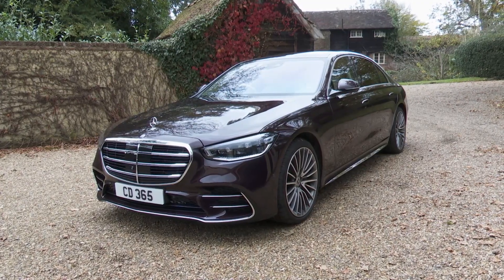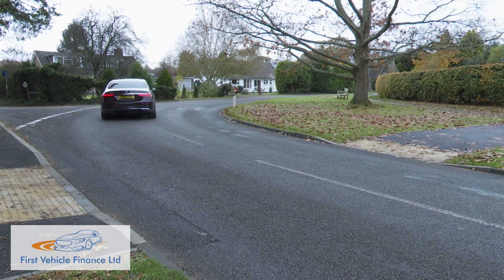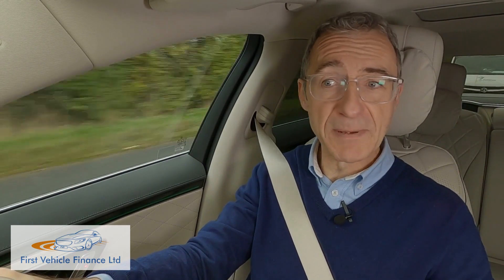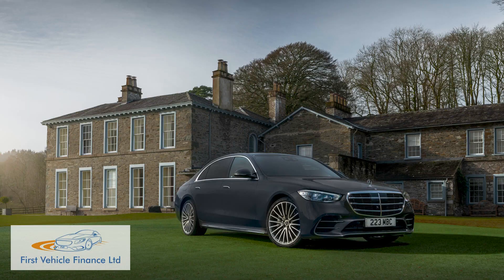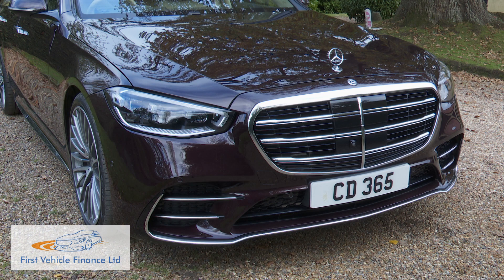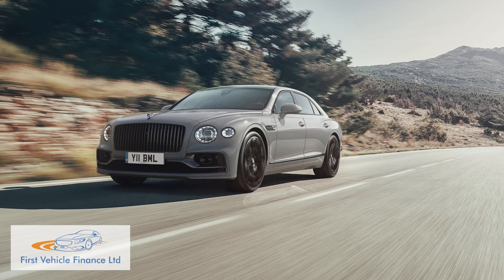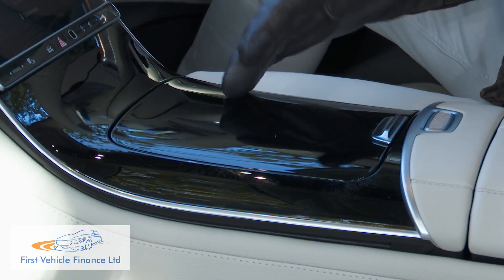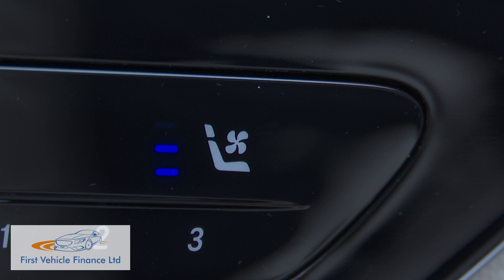Mercedes S Class - First choice saloon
Driving Experience
On the move, there's still nothing quite like the serenity and elegance of an S-Class and the cruising experience on offer here remains a particularly special one, even by the opulent standards of the boardroom segment. Exemplary ride quality remains this model's key calling card, even better this time round thanks to the way the AIRMATIC air springs interact with the heavily re-engineered 'MRA' 'Modular Rear Architecture' platform. The super-slippery 0.22Cd drag factor ensures that highway refinement is class-leading too: which is where you can make use of the segment's best developed 'Level 2' autonomous driving tech - Mercedes' Active Distance Assist DISTRONIC' system, which works with 'Active Steering Assist' to basically look after steering, throttle and braking duties for you at cruising speeds. The car's been engineered for 'Level 3' and 'Level 4' tech too - basically driving itself without you - for whenever legislation permits that to happen. Beneath the bonnet, all S-Class variants bound for our market feature in-line six cylinder 3.0-litre power, the options beginning with the 286hp S350d diesel rear-driven variant we tried. The same engine features with 330hp mated to 4MATIC AWD in the S400d. Or there's a 435hp petrol powerplant in the S500 4MATIC, which benefits from the brand's current 'EQ Boost' mild hybrid tech. That AMG-derived petrol unit also forms the basis for the alternative plug-in mode.

The design of this seventh generation model, though clearly heavily evolved, remains intentionally conservative - the all-electric EQS version of this model makes more of a styling statement. Boardroom customers though, don't typically want to stand out and will like what's on offer here - a bolder grille flanked by more angular LED headlights that can now feature the brand's latest 'Digital Light' technology. Every model sold here will get the 'AMG Line' styling pack. And the slimmer rear lamps replicate a look we've already seen with the large CLS 4-door executive coupe. This S-Class model's dimensions have grown - by 34mm in length, 55mm in width and 12mm in height. That's for the long wheelbase model, 110mm lengthier than the 5.18-metre short wheelbase body style that's limited to lower trim levels. The centre dash dominated by a big 12.8-inch portrait-orientated OLED centre touchscreen. Through the new capacitive double spoke wheel, you view a further digital monitor, a 12.3-inch instrument binnacle display which most variants supply with an innovative 3D display function. The brand's MBUX media system gets 50% more processing power here - and more intuitive voice and gesture control systems. Arguably, rear seat space is even more important in a car like this and thanks to this MK7 model's 51mm wheelbase increase, there's now much more of it on offer. If you choose the lengthened long wheelbase version, as many customers will, there's 24mm more legroom and 11mm more elbow room.At the top of the range, a portable tablet is fitted between the rear seats, which can be removed and used in the vicinity of the car.

If you've reached the point in life where you can afford to buy or lease a new S-Class for your use, then price may very well no longer be a determining factor. Which for Mercedes is perhaps just as well, because it's becoming increasingly difficult to get a well specified version of this model without committing to a near-six-figure outlay. Still, a premium outlay has never previously put high fliers off from considering an S-Class - or, more likely, another S-Class: around 80% of European customers who've previously owned one return to purchase another Mercedes afterwards. There are only two engine choices with the two entry-level specs, both of them conventional 3.0-litre six cylinder units; either the rear-driven S350d diesel we tried, with 286hp - still a favourite with British owners. Or, for around £10,000 more, the considerably gutsier S500 4MATIC petrol-powered version, which has 435hp and AWD to transmit it to the tarmac. If you want a wider choice of engines and an even higher spec, then a range of S-Class long wheelbase model options sit in the £93,000 to £115,000 bracket, with 'AMG Line Premium Executive', 'AMG Line Premium Plus' and top 'AMG Line Premium Plus Executive' trim levels available to you. With these you get two additional engine choices. One of them is a higher-powered version of the 3.0-litre diesel, the 330hp S400d, which comes with the 4MATIC AWD system and costs around £5,000 more than the base S350d. The other powerplant is an engine you won't have any choice in selecting if you're planning to acquire this S-Class for private hire registration in London as that kind of activity these days necessitates Plug-in Hybrid tech as a minimum requirement when it comes to engine electrification.